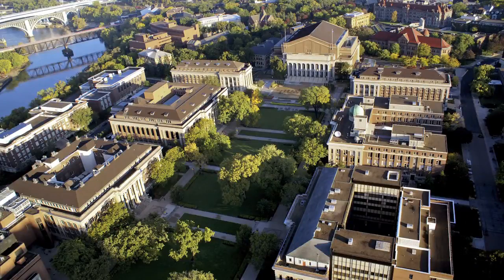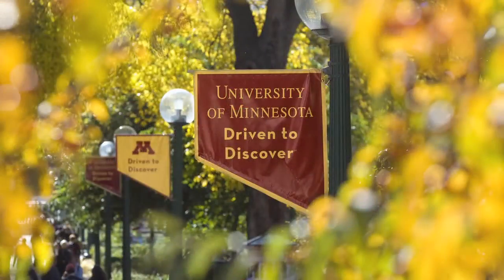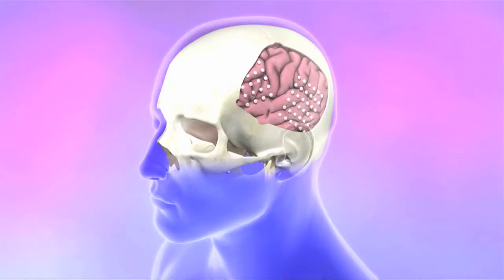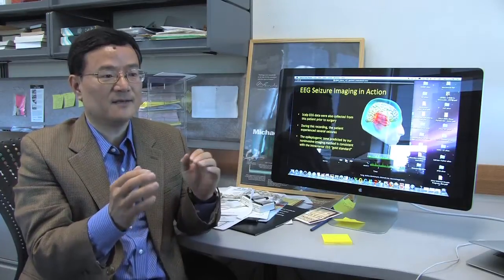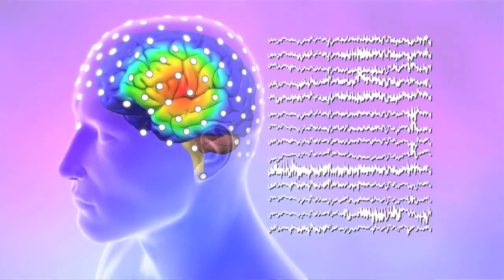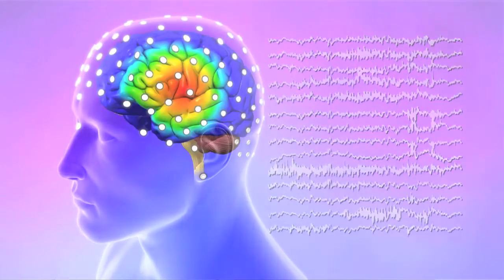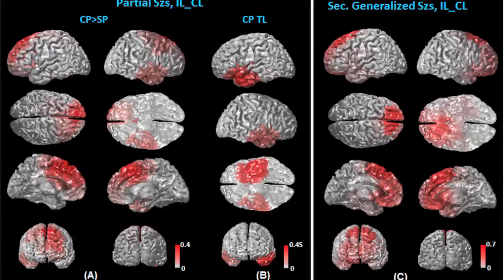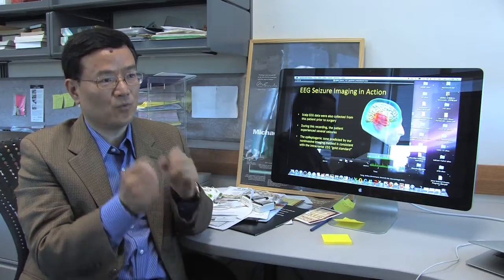Bin He Discusses New Epilepsy Research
Professor Bin He discusses his research on a new type of non-invasive brain scan that gives additional insight into possible causes and treatments for epilepsy patients.